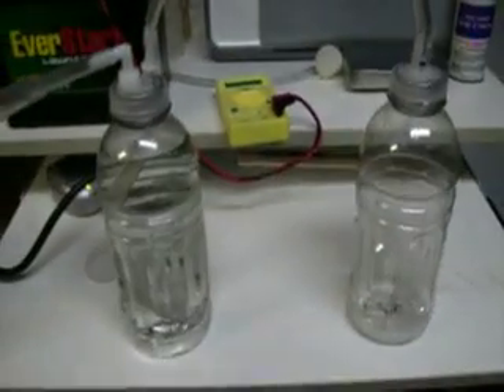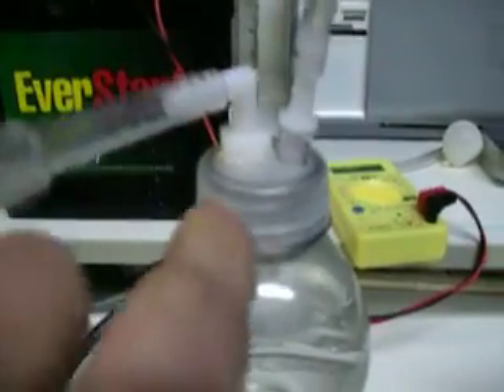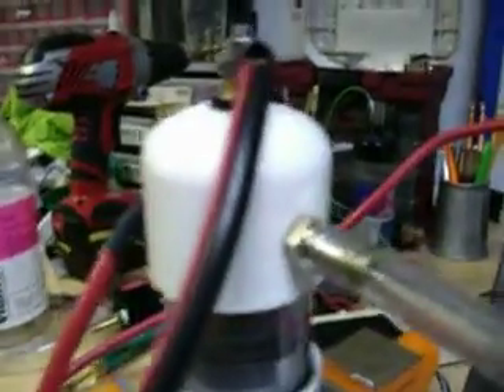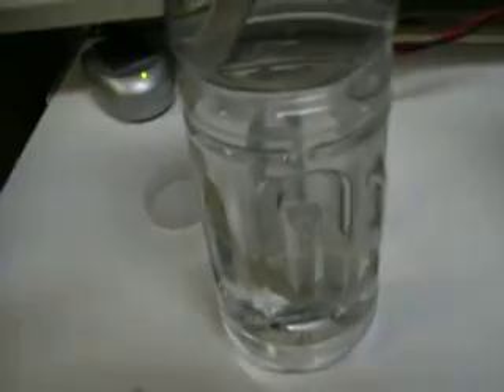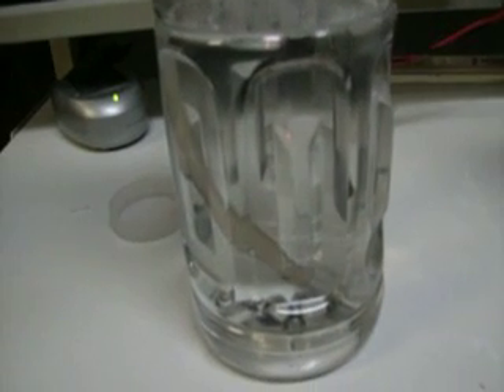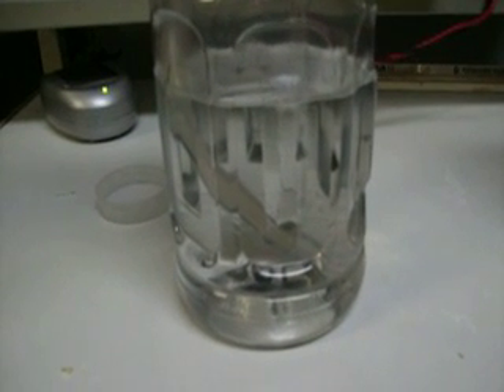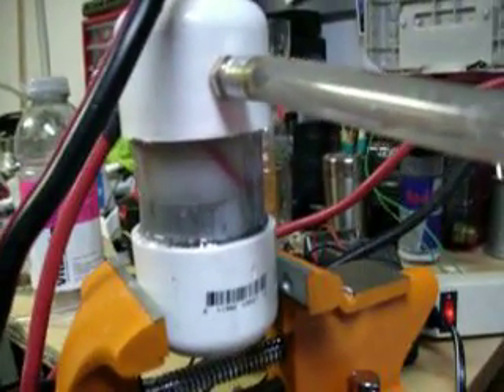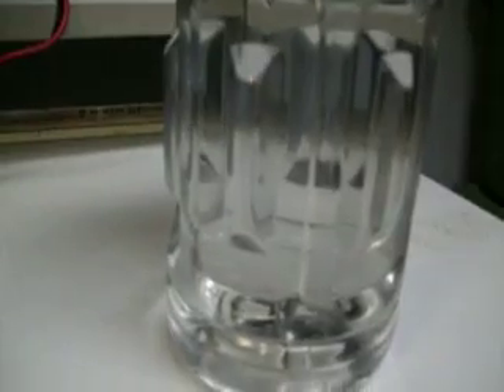HHO Generator 1 Liter in 1min 30sec No PWM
HHO Generator Producing 1 Liters in 1.5 minutes.  Running at 12.6V at 5amps. No PWM with 20:1 backing soda!!